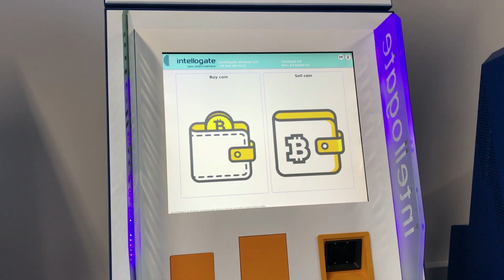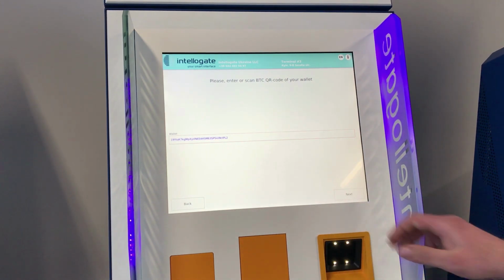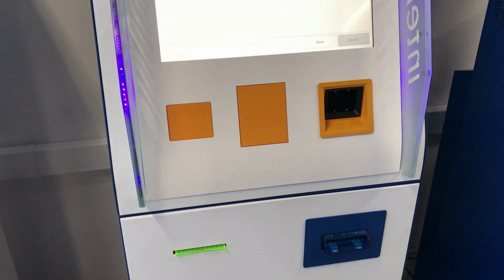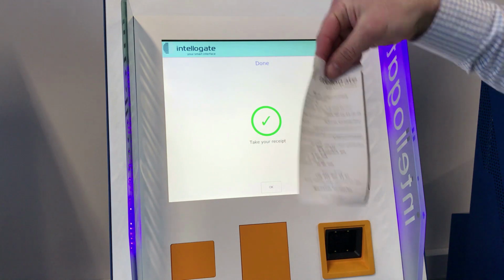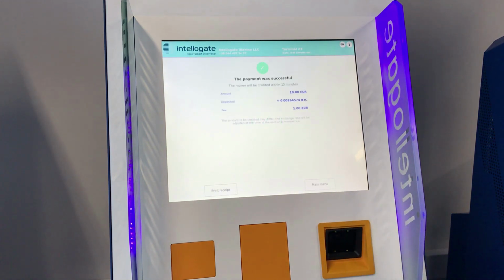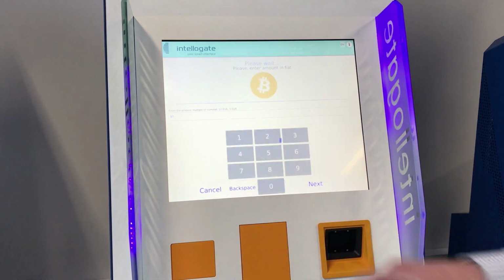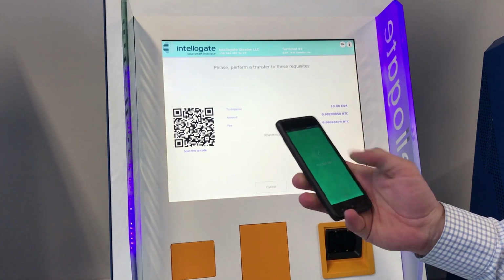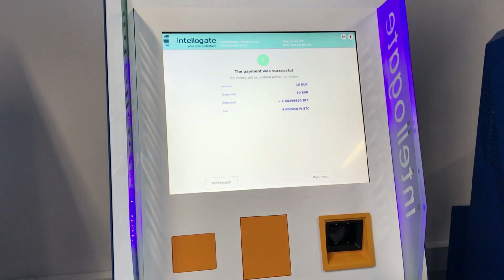Crypto currency exchange machine APT-63: process of buying and selling BTC for cash | Intellogate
Meet our crypto currency exchange machine APT-63 in modification “DACH”. Our crypto ATM works in both ways: cash-in (buy crypto currency) and cash-out (sell crypto currency). Explore the process of buying and selling crypto step by step via BATM (bitcoin automated teller machine). It is as easy as top up your phone and takes a few minutes. Only things you would need are wallet address and money to buy bitcoin (or another cryptocurrency) and active wallet and phone to sell it.

The main advantage of APT-63 is that operation will be completed in 1-2 minutes while you are standing near atm. So it allows getting cash or cryptocurrency on your wallet immediately. Such speed of transactions and encashment is achieved thanks to the Intellosuite software, which is also developed by Intellogate.

Few words about APT-63:
• Works in two-way mode (buy and sell crypto)
• Works with any cryptocurrency and any fiat currency
• All kinds of regular and e-payments
• Integrated with any exchange/payment system
• The wide range of modifications
• Customized design and branding
• High anti-vandal resistant body
• Simplified service and maintenance
• Based on modules from world leading manufactures

Check more information about crypto ATM APT-63 and other crypto kiosks